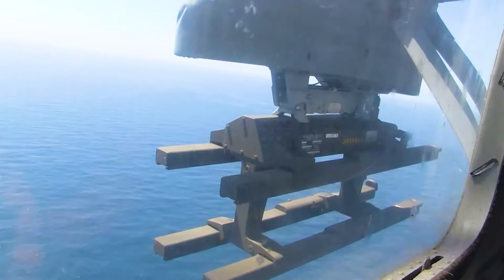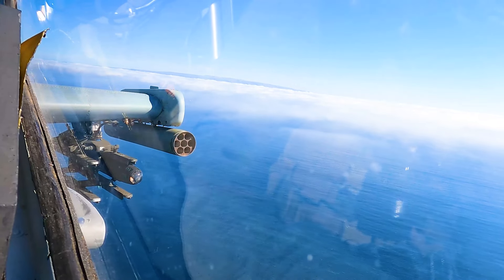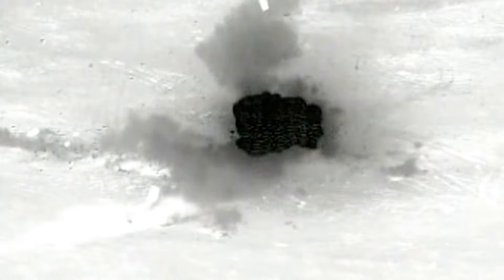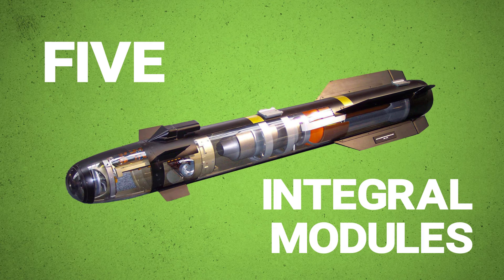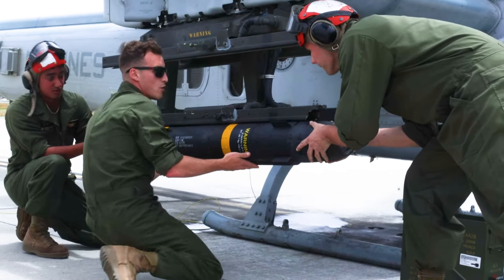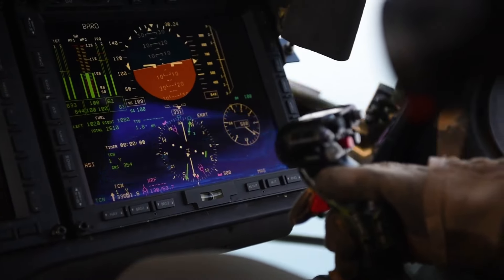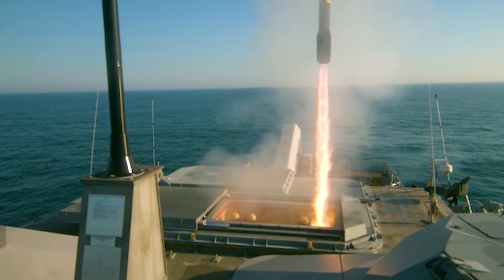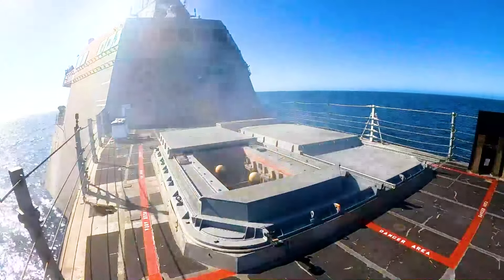AGM-114 Hellfire: First Missile Launched By Drone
The AGM-114 Hellfire stands as an American air-to-surface missile originally designed for anti-armor applications. Its evolution later expanded to encompass precision drone strikes against diverse target types, particularly high-value targets. Initially known as the "Heliborne laser, fire-and-forget missile," the missile adopted the colloquial name "Hellfire" as its official designation. Serving as the primary 100-pound (45 kg) class air-to-ground precision weapon for the United States and numerous other nations, the Hellfire missile has also been deployed on surface platforms, fulfilling roles in both surface-to-surface and surface-to-air scenarios. The first missile launched by a drone was likely the AGM-114 Hellfire. Originally developed for anti-armor use, the Hellfire missile evolved to become a preferred munition for drone strikes. Drones such as the MQ-1 Predator and MQ-9 Reaper have been equipped with the capability to launch Hellfire missiles, contributing to their effectiveness in precision strikes against various targets. The Hellfire missile played a significant role in establishing the armed drone's capabilities and effectiveness in modern military operations.